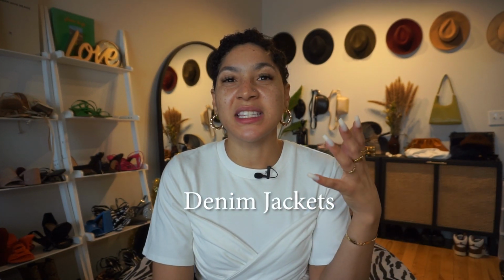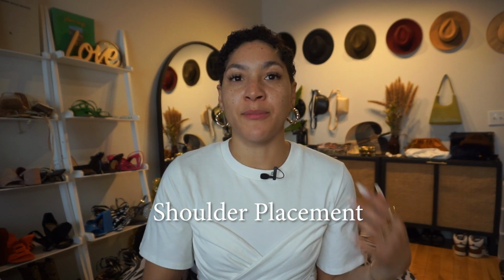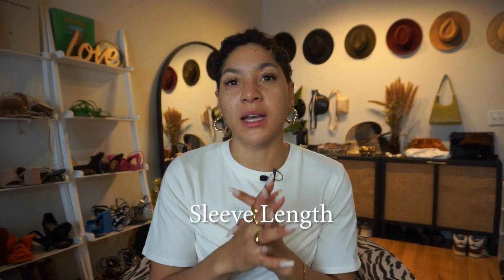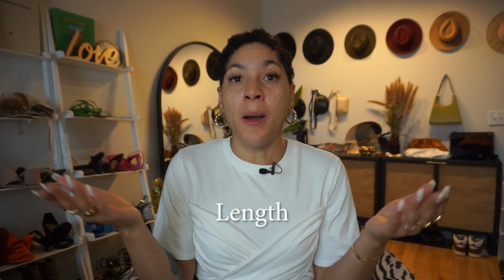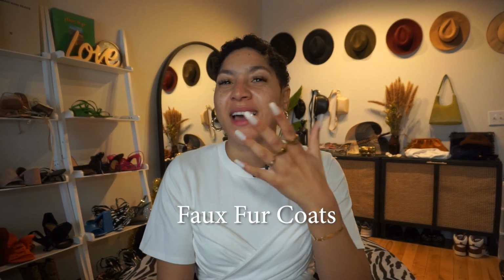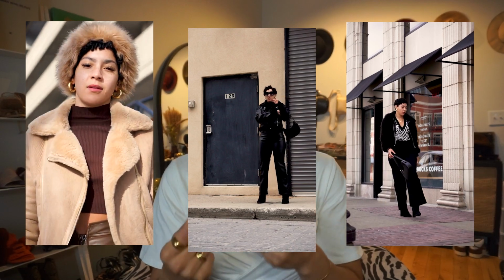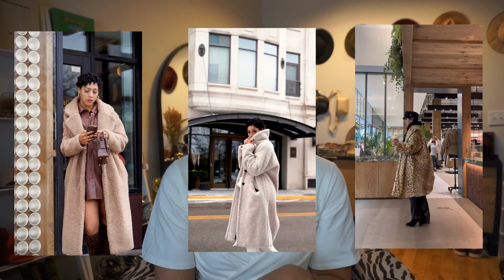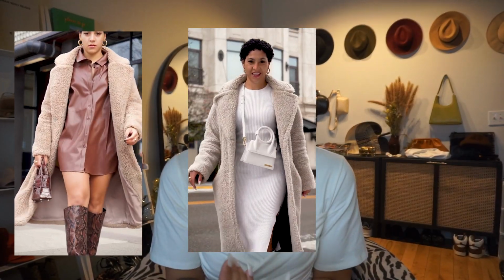Fall Winter Coats for Pear Shaped Women | My Current Outerwear Collection + Outfit Ideas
Sharing my fall winter coat collection as a pear shaped shawty! If you're looking for stylish winter coats that will keep you warm, this video is for you. I've lived in the midwest my whole life so I know what fall jackets and winter coats work best. Plus you'll get tips on how I shop for winter coats so I always get the best fit. There's also tons of casual chic winter outfit ideas for you!

Shop my Fall/Winter Coats:
American Eagle Denim Jacket (Old) Similar:
Forever 21 Long Denim Jacket (Old) Similar:

ASOS Longline Fur Shacket
H&M Faux Leather Shacket (Old) Similar:
MISSGUIDED Faux Leather Shacket (Old) Similar

ASOS Maxi Puffer Coat (Old) Similar
H&M Cropped Puffer Coat (Sold Out) Similar
H&M Maxi Puffer Coat

Zara Houndstooth Coat (Old) Similar
NA-KD Purple Coat (Old) Similar
ASOS Camel Coat (Old) Similar

-See more outfit inspo on TikTok @lilmissjbstyle